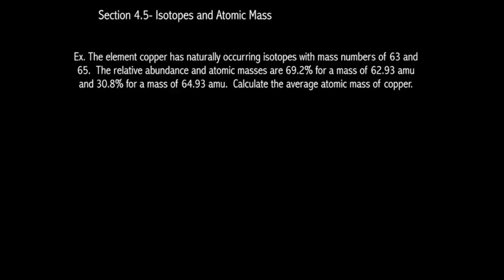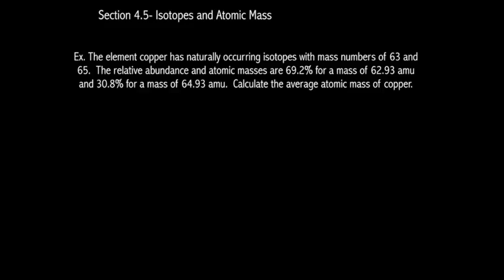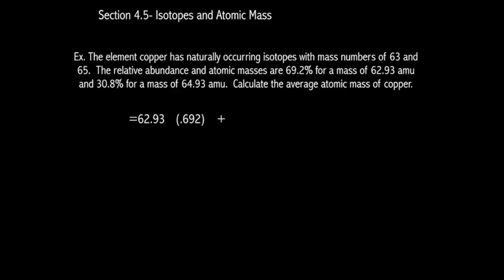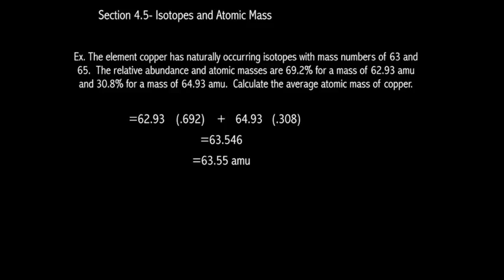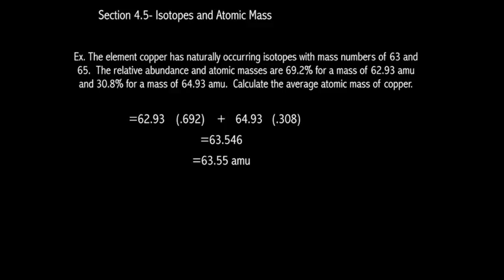Honors Chemistry Notes 4.3